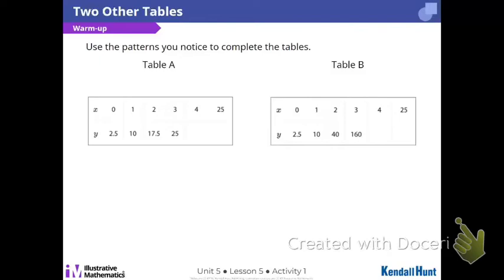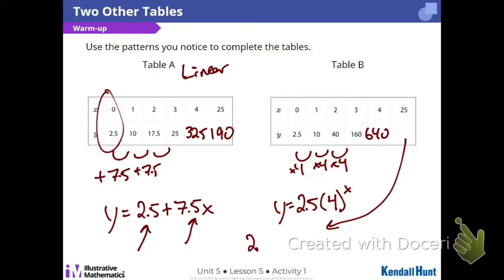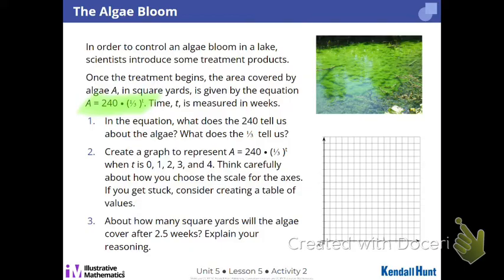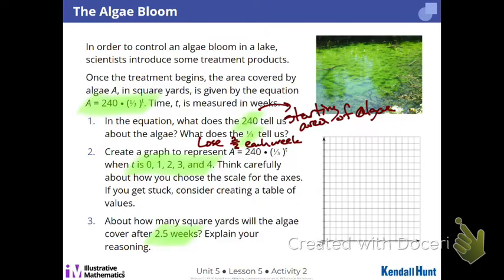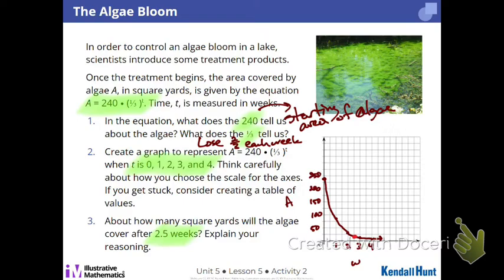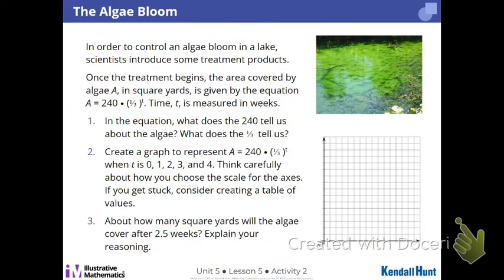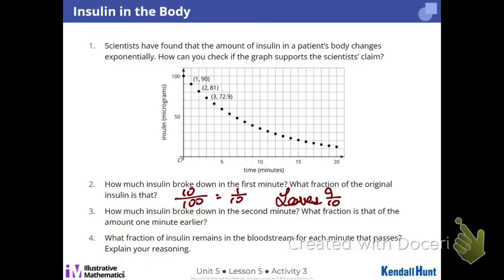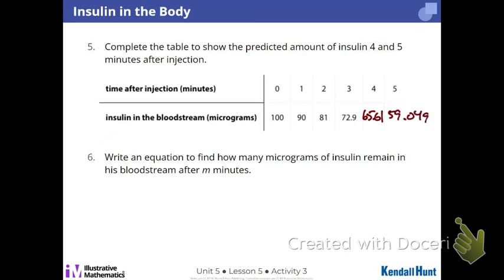Unit 5 Lesson 5 Representing Exponential Decay